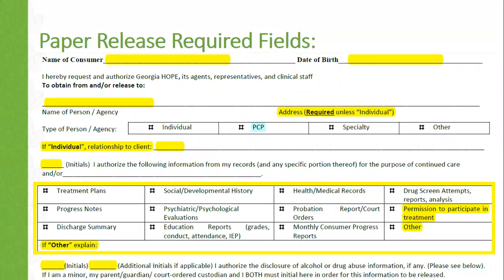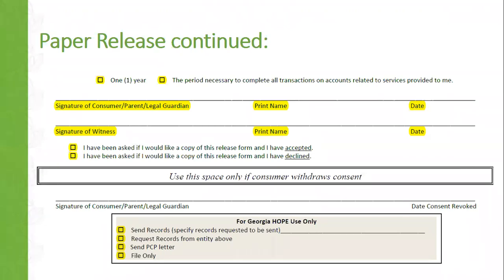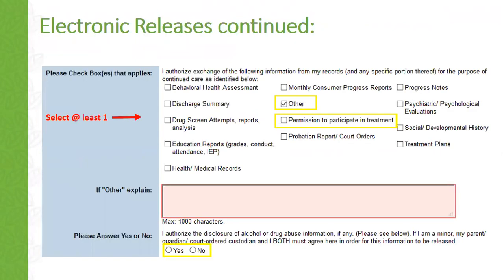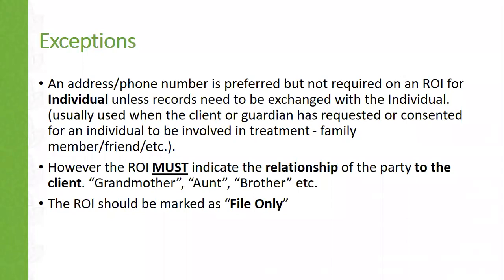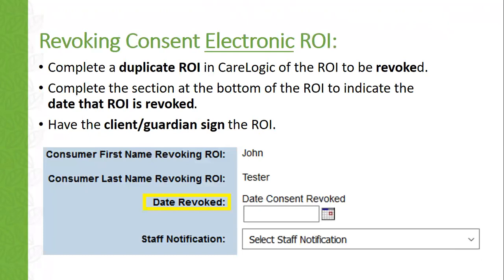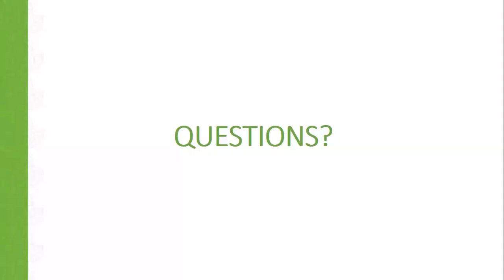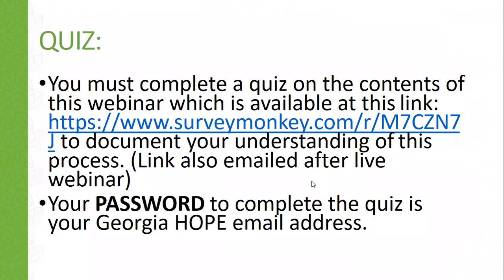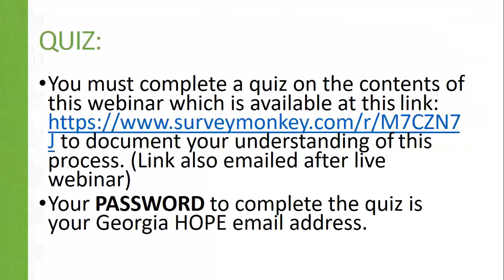Release of Information Orientation 3 2 18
You must complete a quiz at the end of this video to indicate you have viewed and understood the contents of the video. . The password to access the quiz is provided during the course of the video.